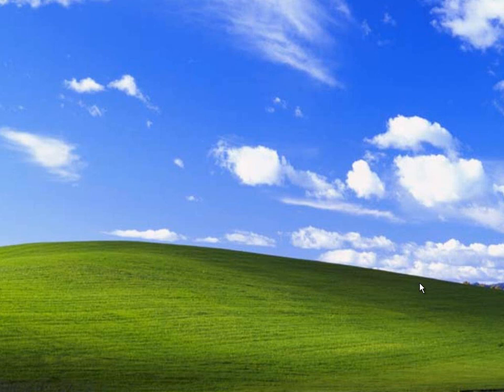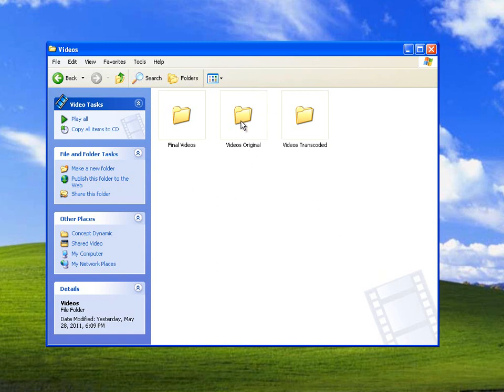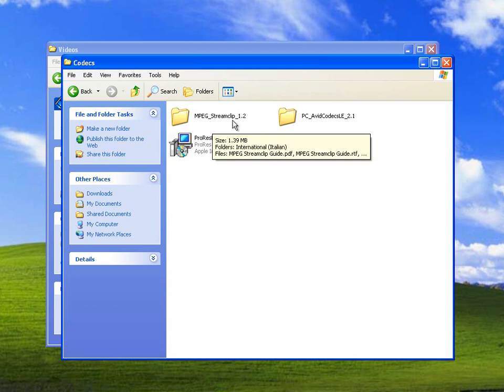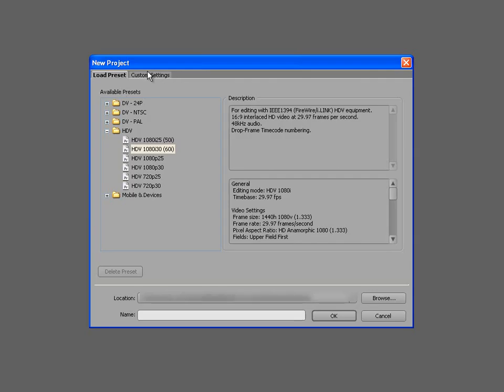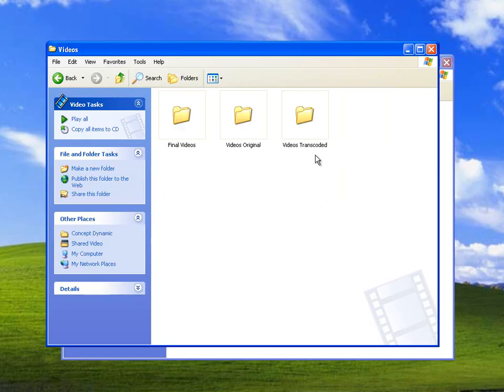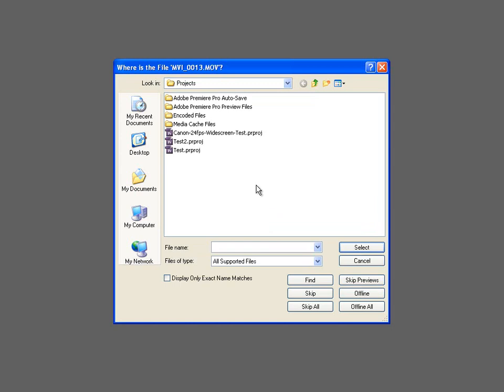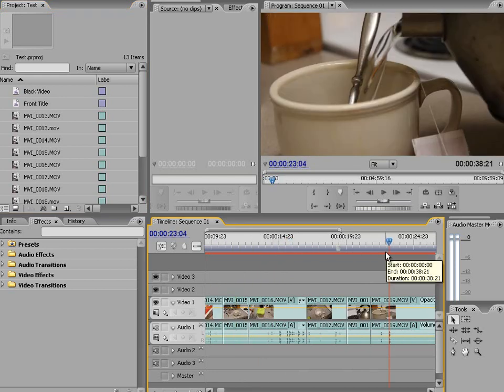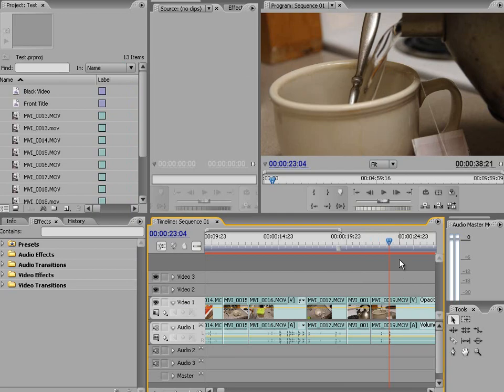Video Workflow: Canon DSLR to Premiere to Final Export (Works on Canon 60D, 7D, T3I, 5D Mark 2)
How to edit your native .mov files from Canon without stuttering or slowdown when you import them into your timeline?

I started shooting video with my Canon 60D and had a lot of fun. Only to find out that when I try to edit these files in Premiere Pro, it slows down your entire computer and you are not able to scrub through the timeline.

What I found out is that you need to transcode original native .mov files from Canon DSLR into a more edit-friendly files. Doing this will make your editing smooth and frustration free.

You can download it for free and follow the exact steps of what you need to do in order to be able to edit files in Premiere or other video editing software without slow downs.

The workflow works for pretty much all Canon DSLR including 60D, 7D, 550D, Rebel t3i, 5D Mark 2.